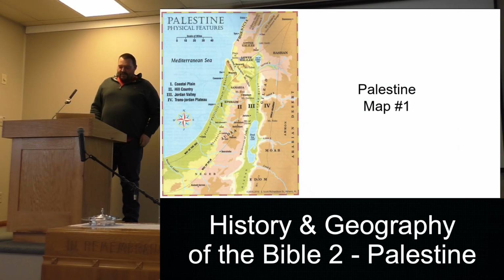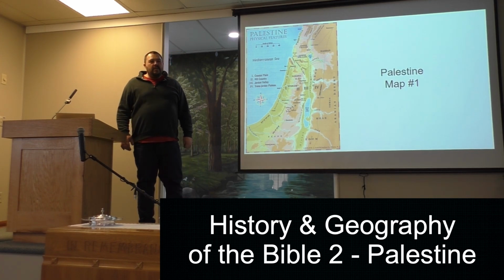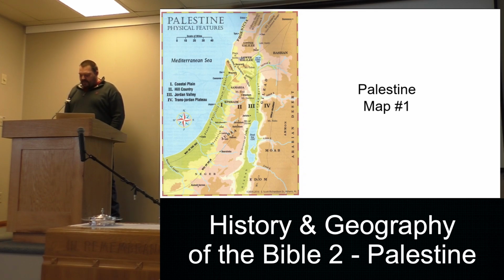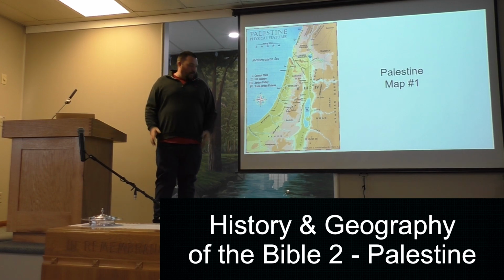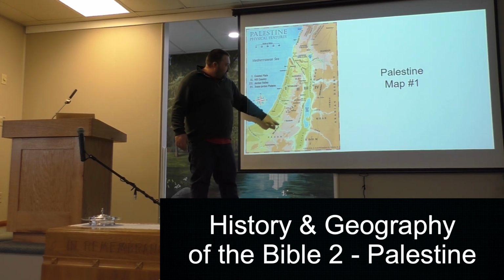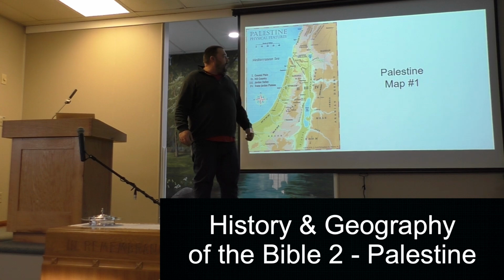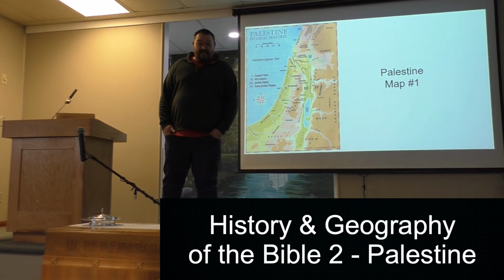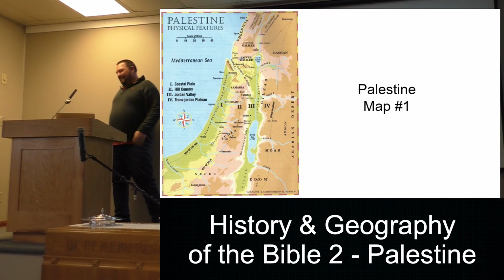History & Geography of the Bible 1 - Palestine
By Dave Tenney